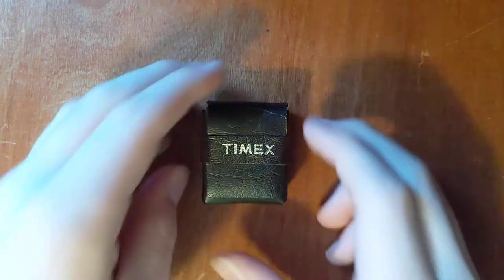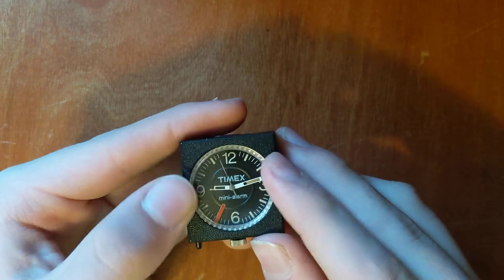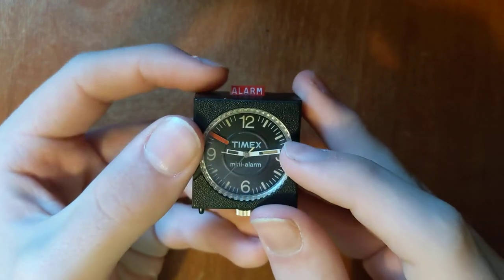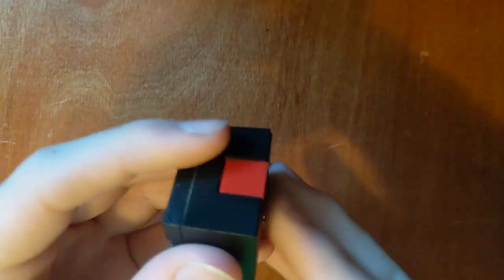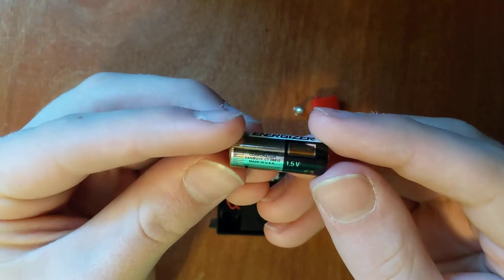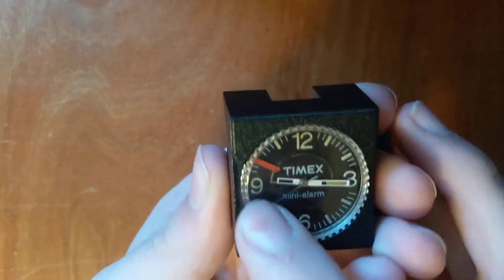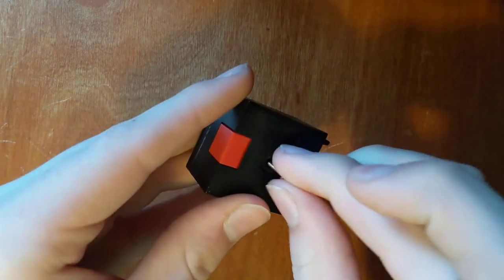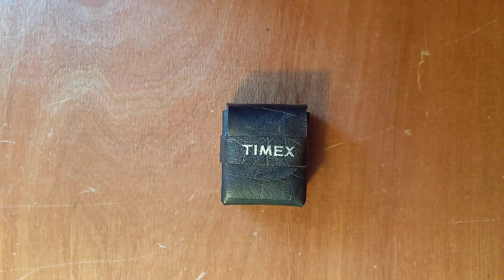TIMEX Mini-Alarm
This is a small alarm clock made by TIMEX. There is a white/beige version of this clock, but I have the black version. I don't know exactly when it is from, but the logo on the old Energizer battery was used from 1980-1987. It takes size N batteries. There are 4 small screws in each of the corners inside of the clock used to open up the front of the clock and access the contacts if you need to clean them. The alarm works with 2 switches in series. The hour hand has a contact on it that completes the circuit when it touches the red "hand" that is the alarm. The red "alarm" switch on the top is the second switch, and when both of them are closed, the buzzer will go off.